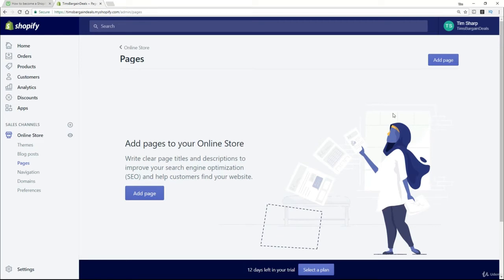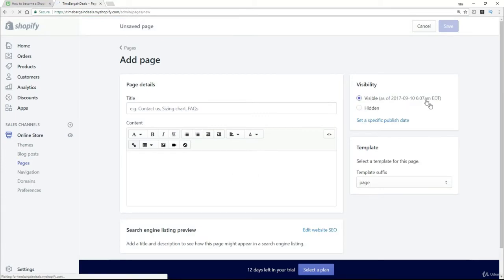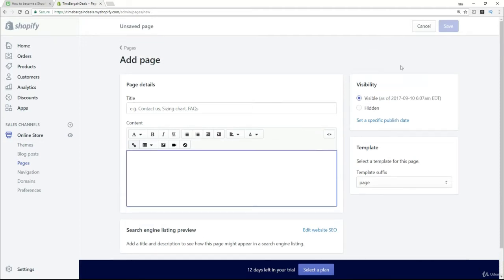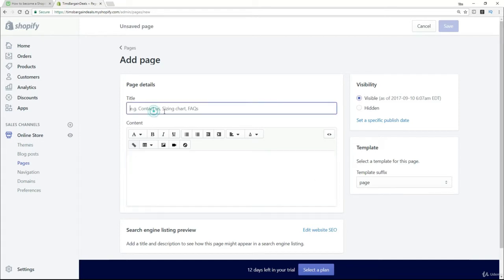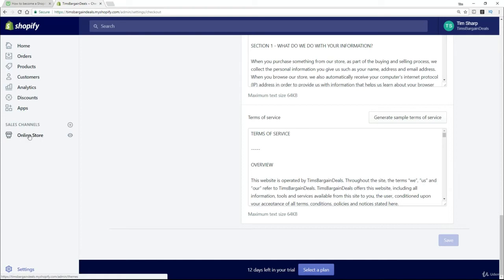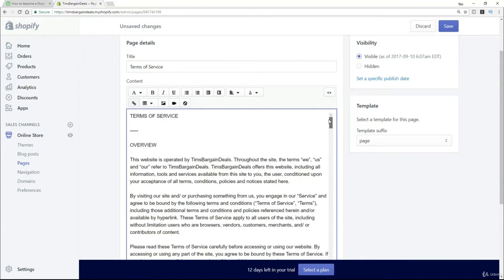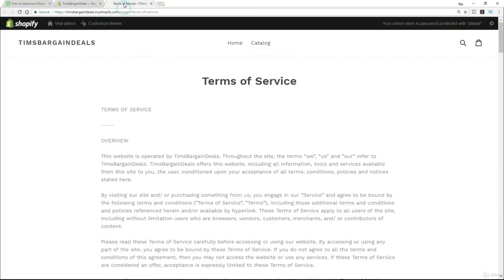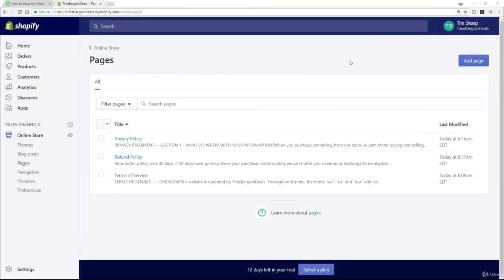Terms & Conditions and a Privacy Policy - terms & conditions, privacy policy for saas apps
Our Privacy Policy template lets you get started with a Privacy Policy agreement
How to create privacy policy for website

In this eighth video on creating free dropshipping website based on wordpress and woocommerce  you will learn how to create different legal pages like terms and conditions  privacy  policy  return and refund policy pages for your dropshipping ecommerce business..

In this video  i'm walking you through the importance of having a website privacy policy and where you can get your very own website terms and conditions that is a gdpr compliant privacy policy.